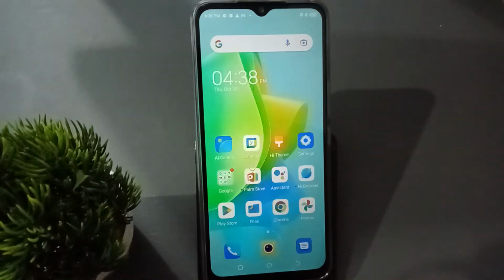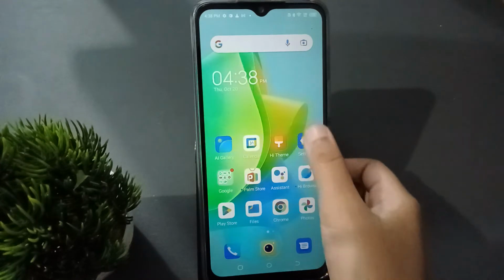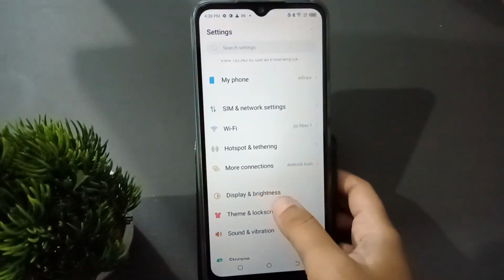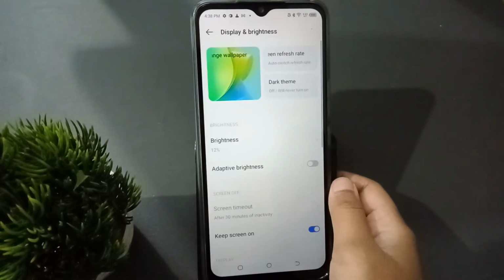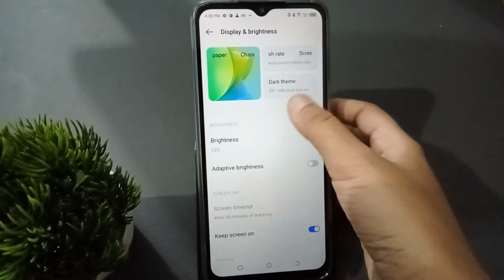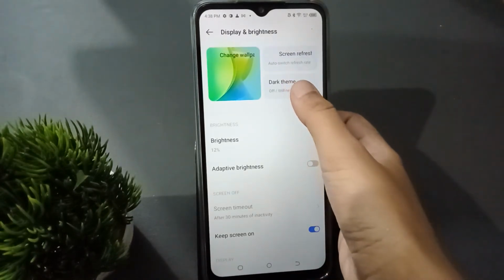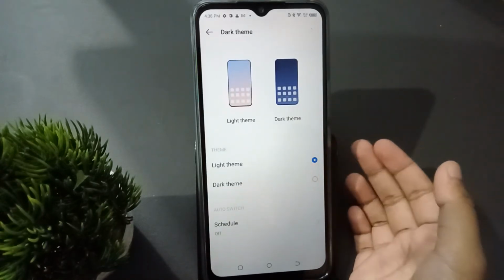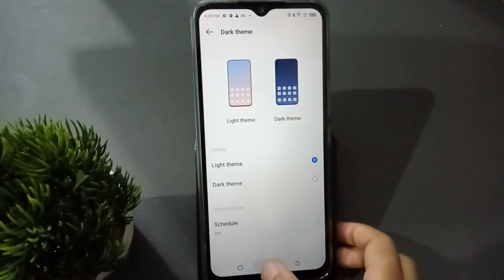how to set and off dark theme infinix smart 6